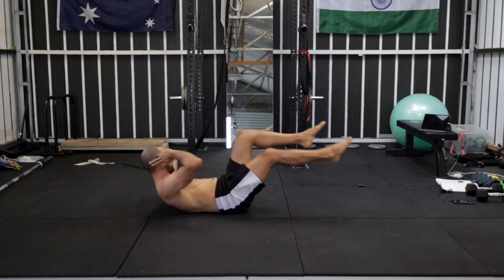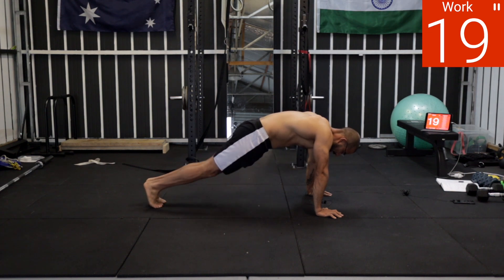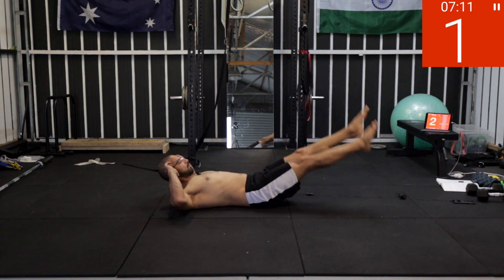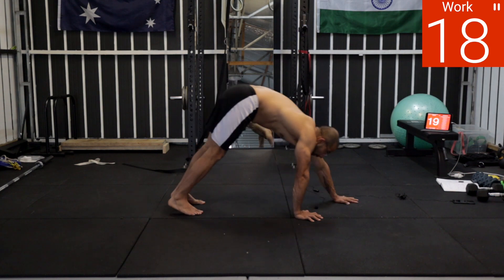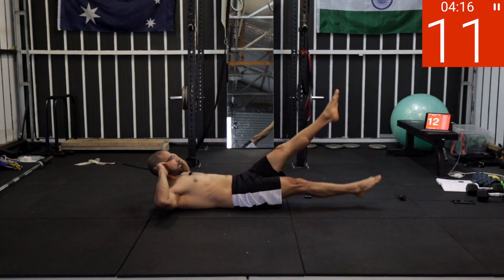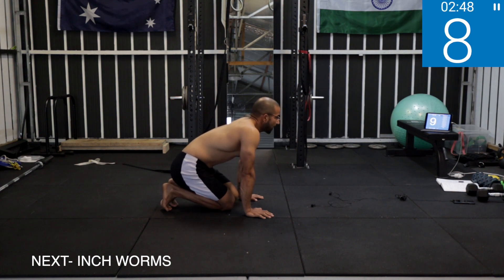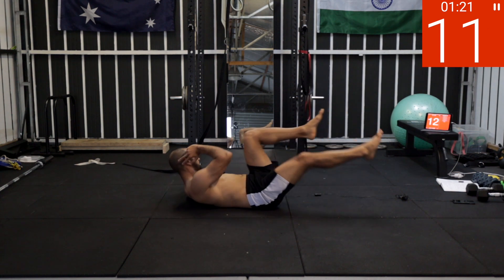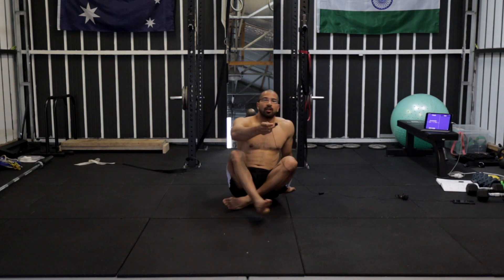10-Minutes FAT BURNING FOLLOW ALONG FOR BEGINNERS & INTERMEDIATE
VIDEO LINKS